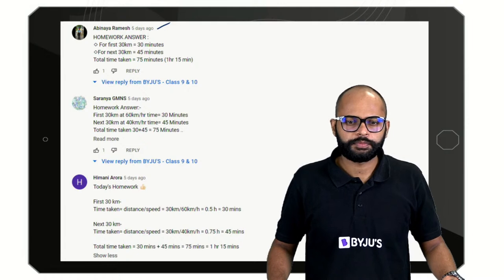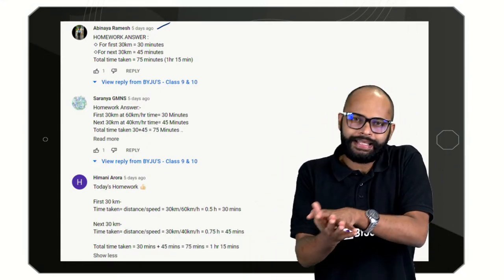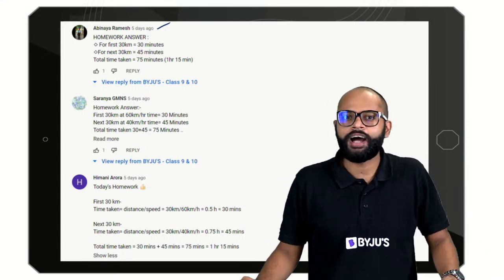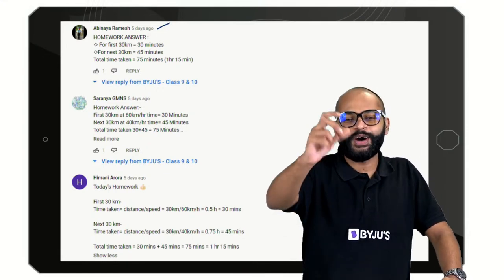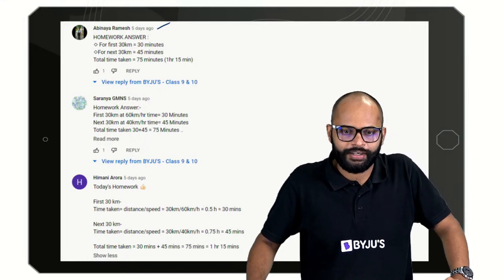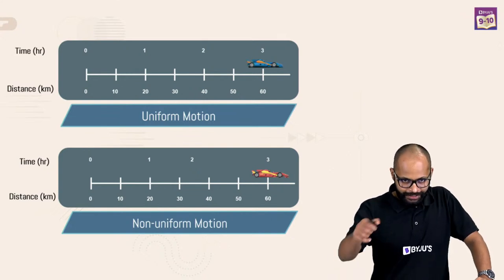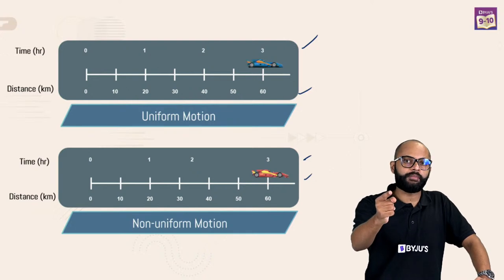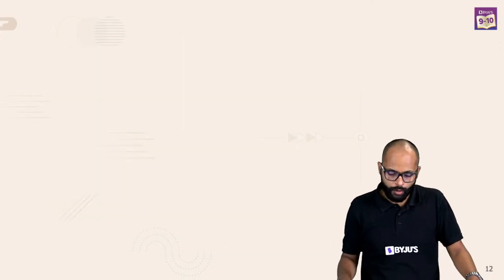Uniform and Non-Uniform Motion Class 9 Science (Physics) Motion (CBSE Concepts+Questions) | BYJU'S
Welcome back to "Byjus Achievers: Early Batch Class 9 & Boards in 45 Days".
In today's session, Saurabh Sir is taking you through the concepts of measurement of motion NCERT Chapter 8  : Motion
In this episode we will try to visualise the concept of Acceleration, Uniform and Non-Uniform Motion and Uniform Circular Motion.
At the end of the session you will be able to answer that
 what is the difference between uniform and non-uniform motion? Can Acceleration be zero if the object is at rest?
And a lot more!!!  Then what are you waiting for? Come, join us.